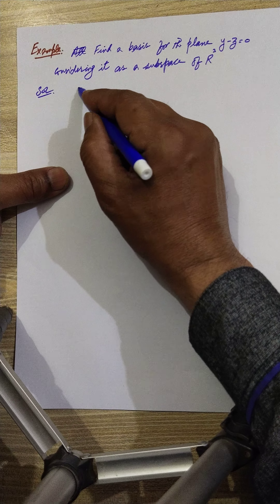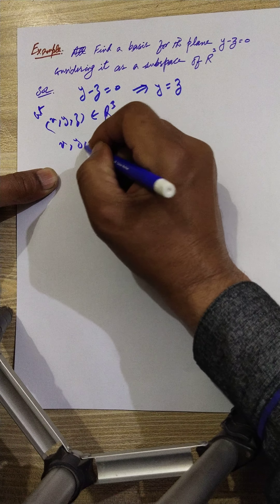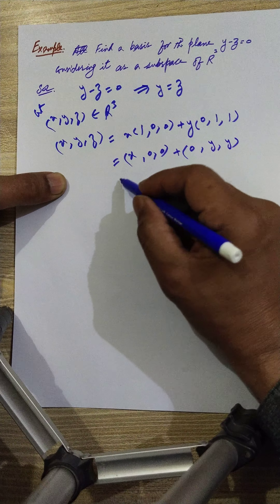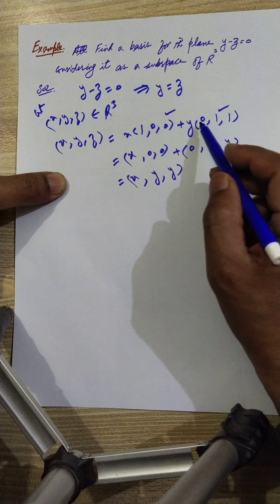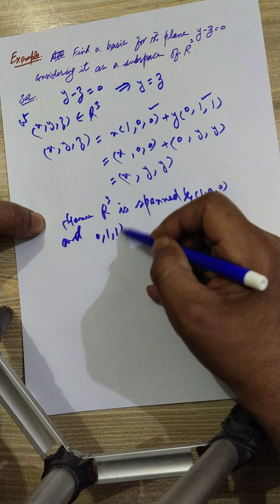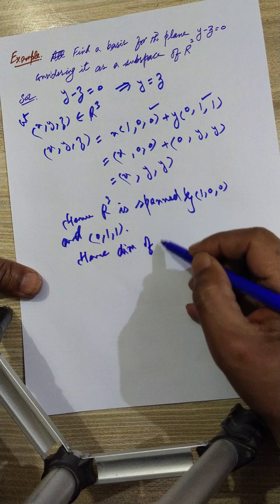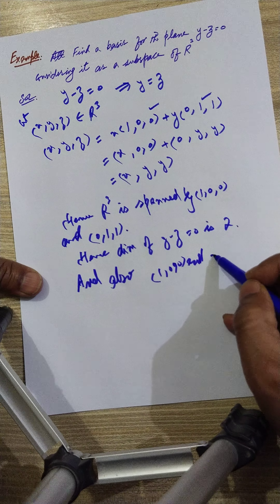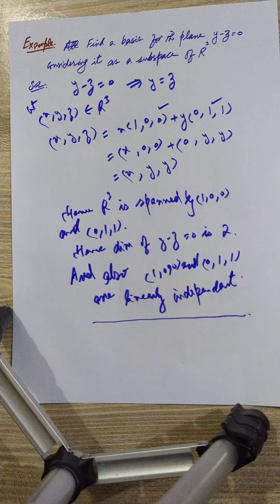All bases of a Finite Dimensional vector space have same number of elements